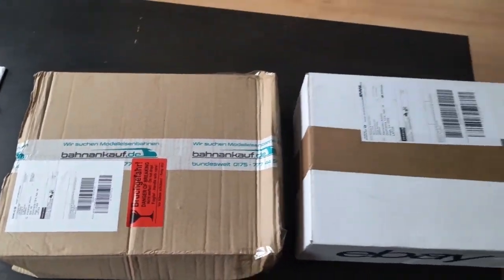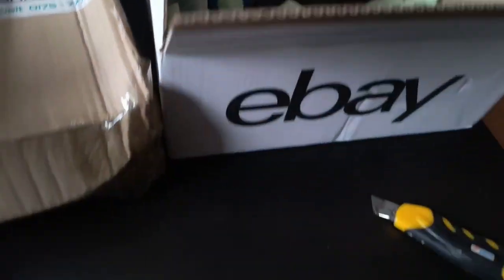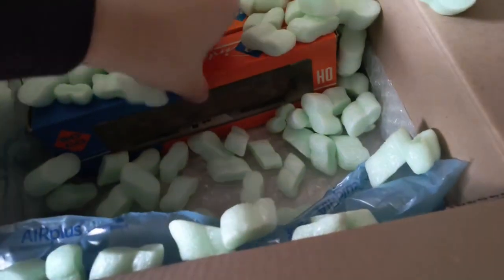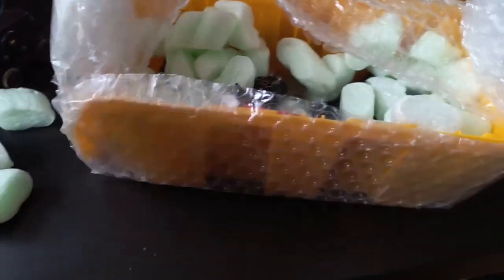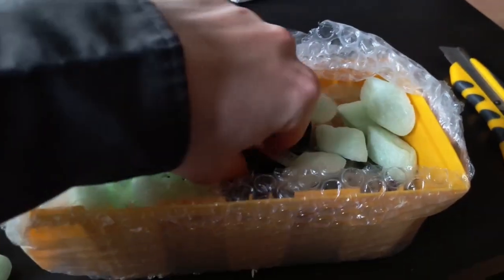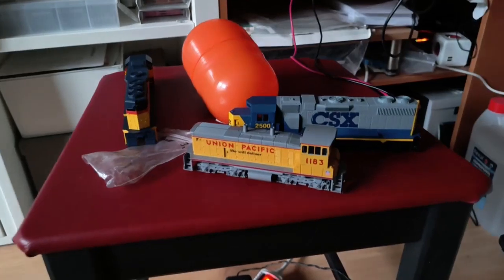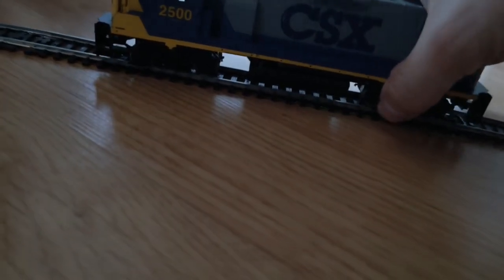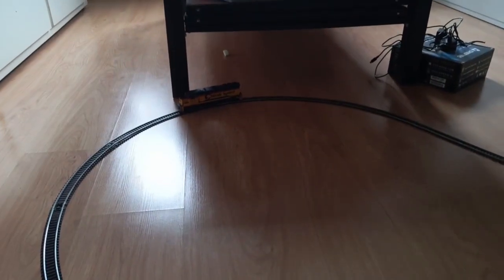Athearn trains unboxing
Managed to get Athearn bluebox trains first time in my life :)
A really cool engines. Also some motors unboxing.
Have fun :)

P.S. How is better? With voice or subtitles?